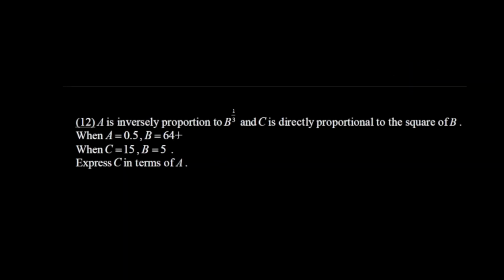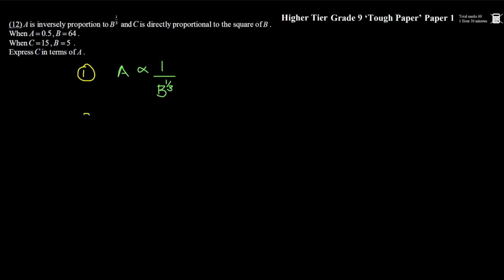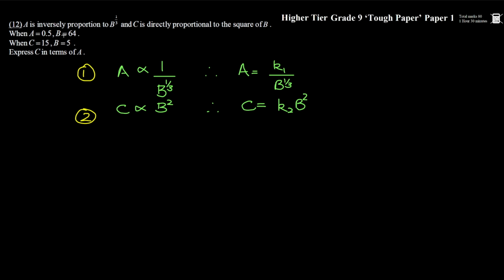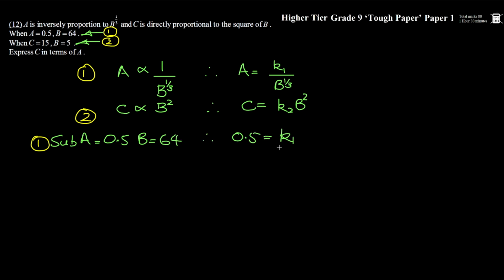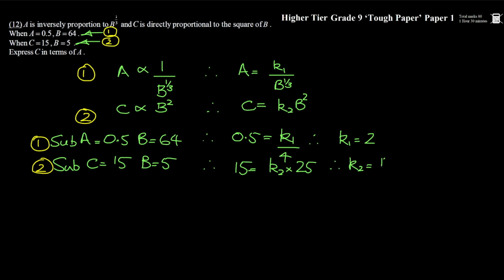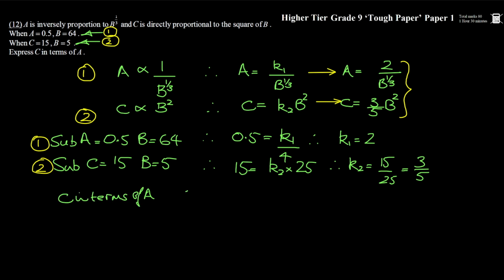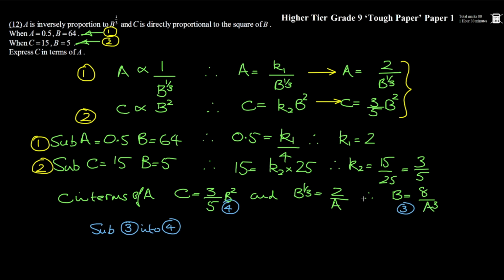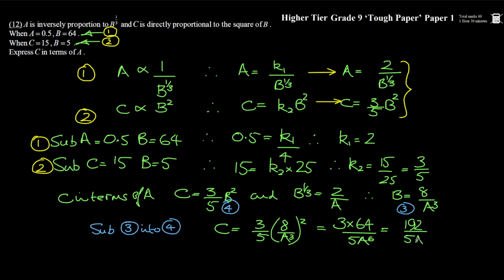P1 Q12 Direct & Inverse Proportionality Edexcel GCSE Tough